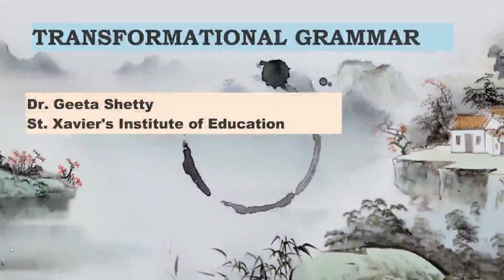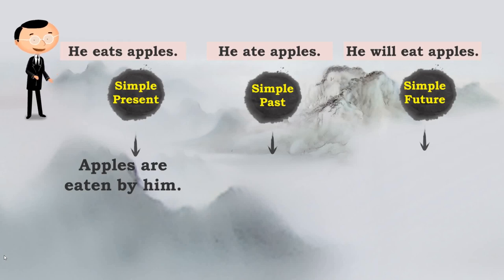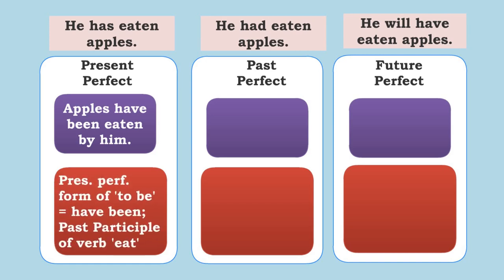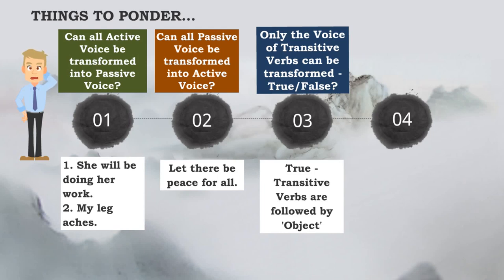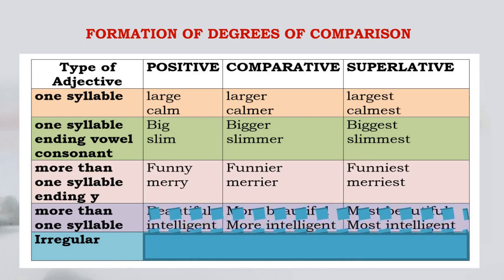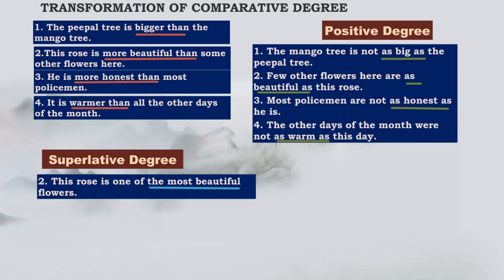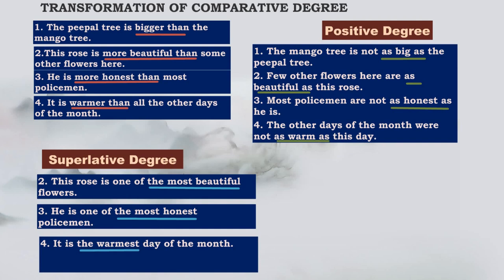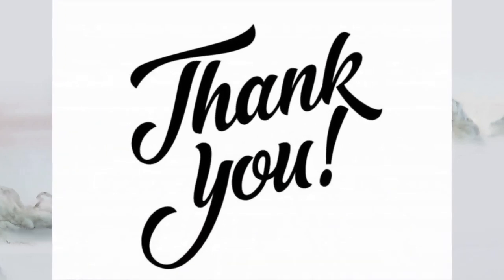TRANSFORMATION OF SENTENCES - VOICE AND DEGREES OF COMPARISON